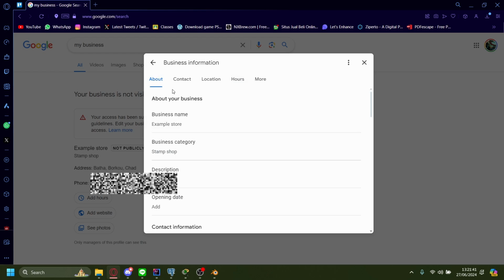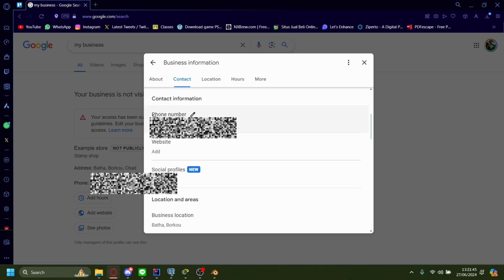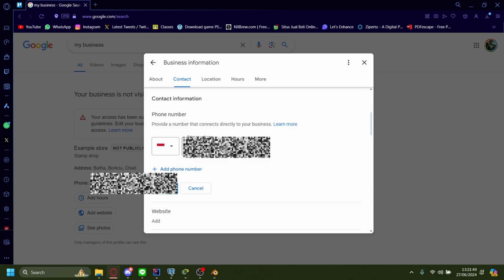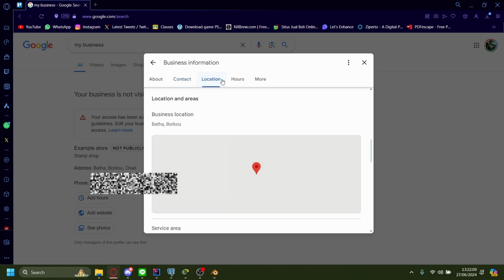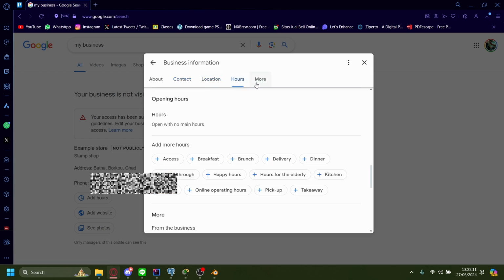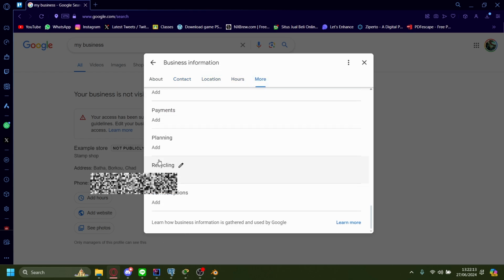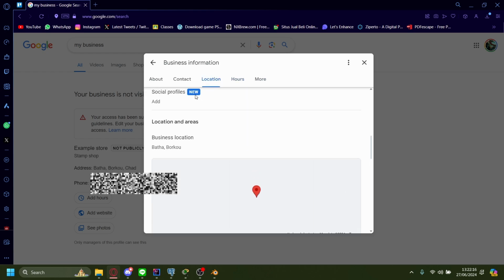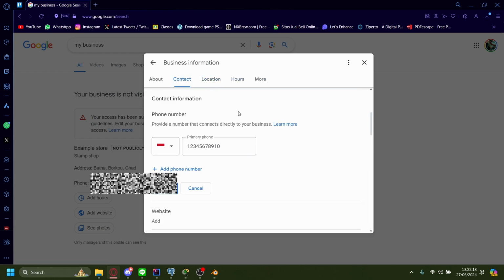How to Change Your Phone Number on Google Business Profile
If you are looking for a video about How to Change Your Phone Number on Google Business Profile, here it is!